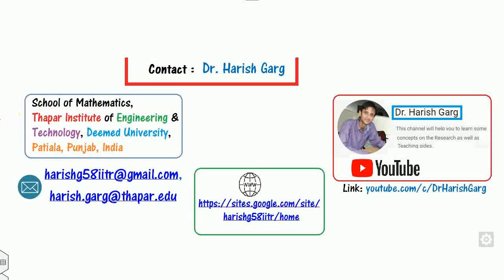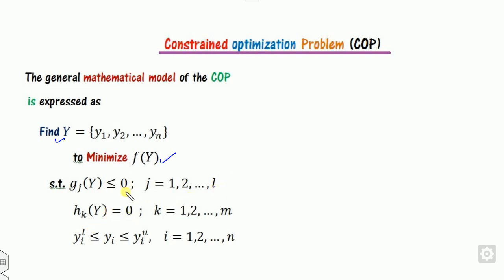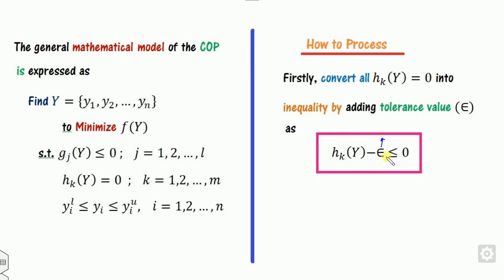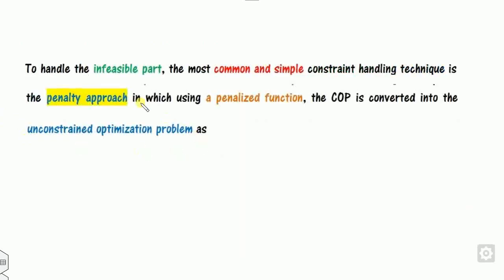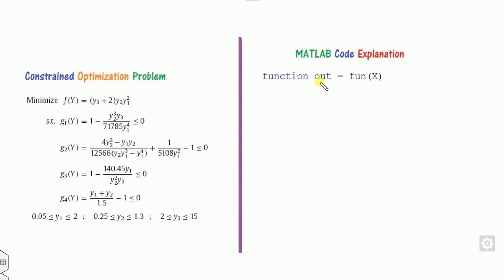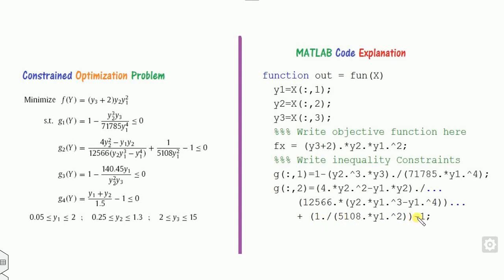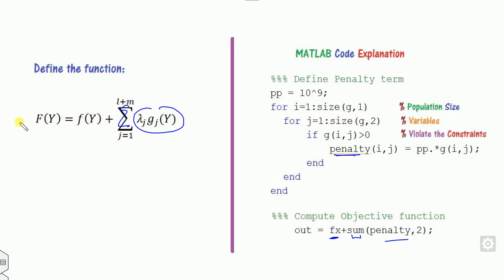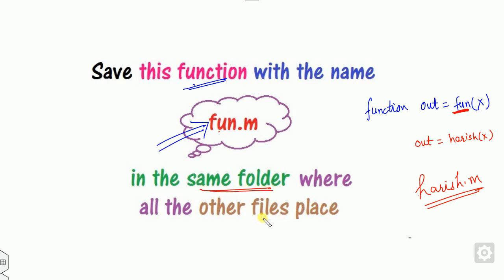Constrained Optimization Problems with MATLAB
This video explains how to write the objective functions and solve the contained optimization problems in MATLAB.